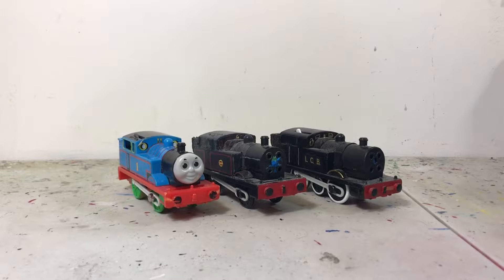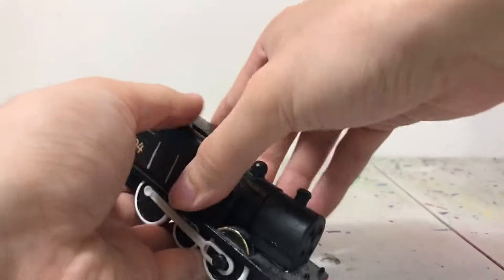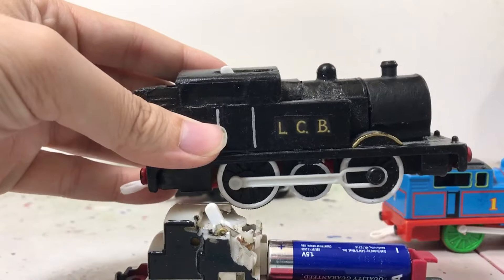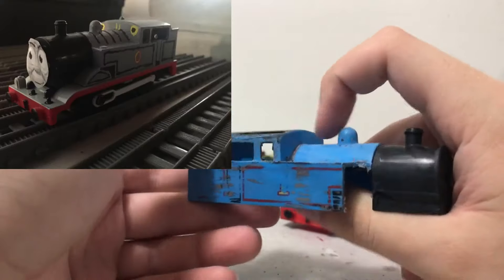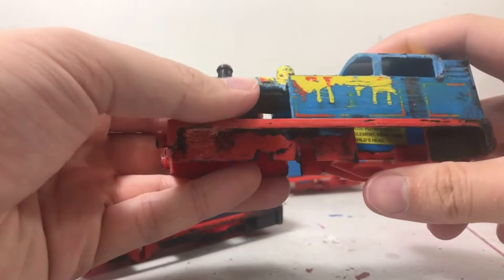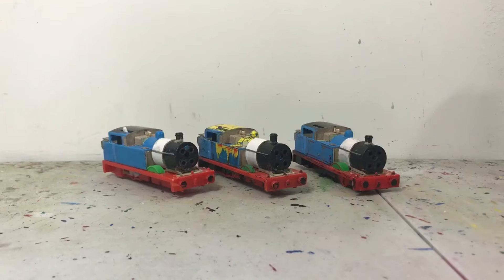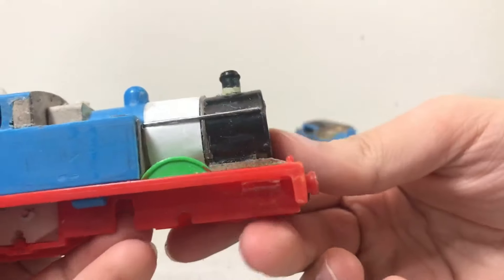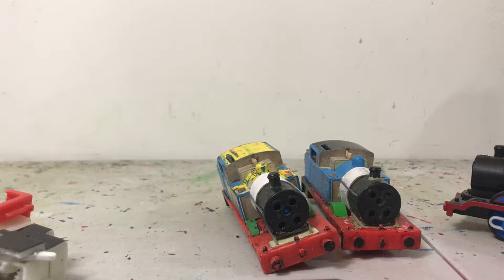CustomsInTheMakingS2- Ep24- Jinty's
These are getting pretty long huh.

Starhunter- (go check out his stuff!)

Timecodes
0:00 - Intro
8:16 - Disassembly
11:58 - Cutting
18:27 - Shaping
35:49 - Base Colors
45:55 - Lining&Details
1:01:57 - Weathering
1:04:50 - Done!
1:21:58 - Outro